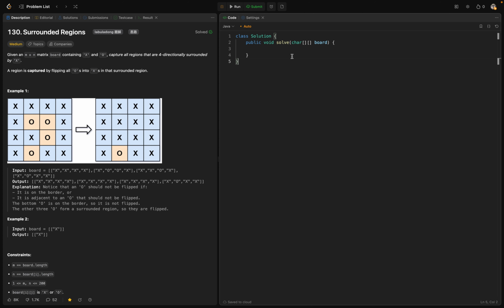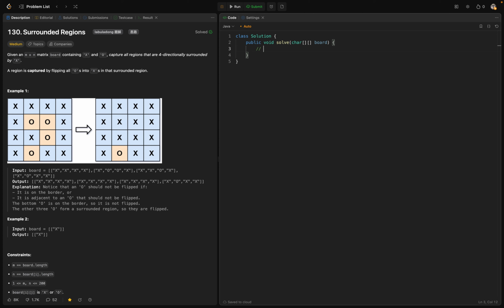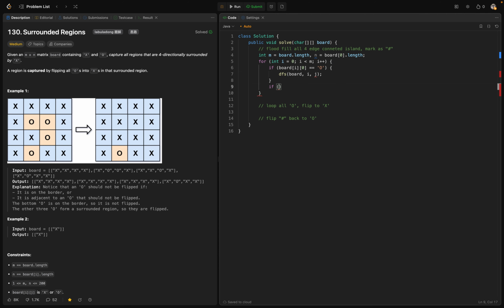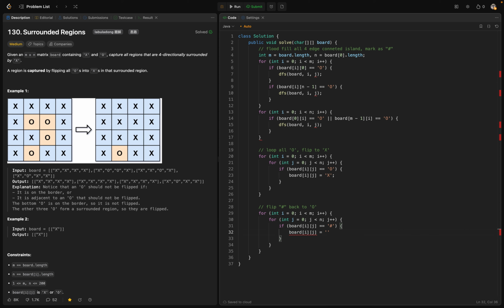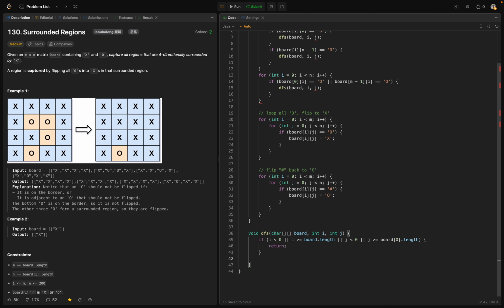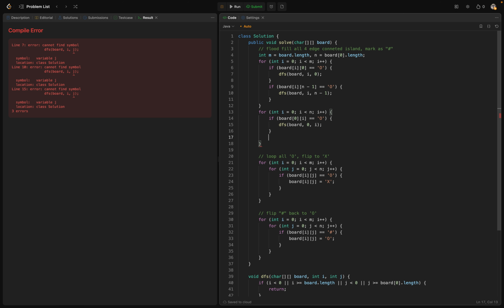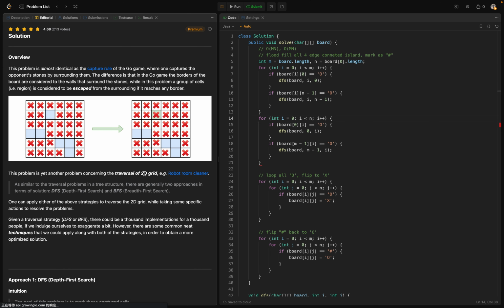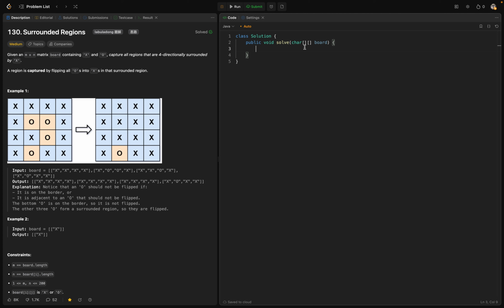Leetcode 130 surround regions